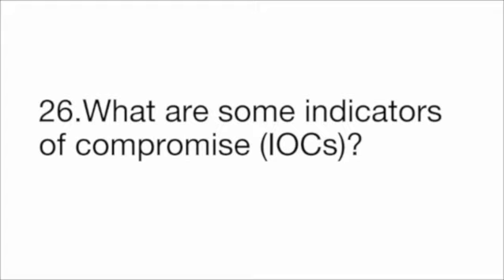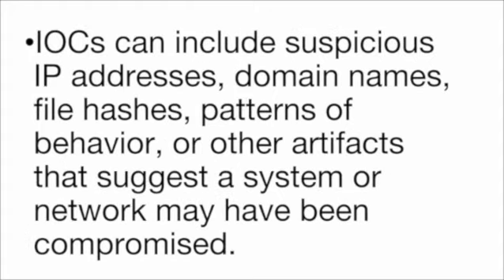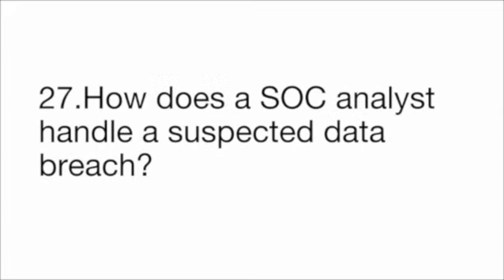Cybersecurity Career Boost:Mastering 100+ Interview Questions|Important SOC analyst QnA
100+ SOC Analyst Interview Questions and Answers : Important SOC analyst question and answers.